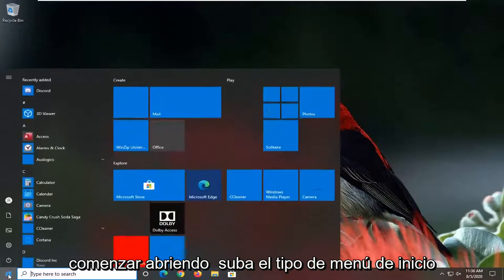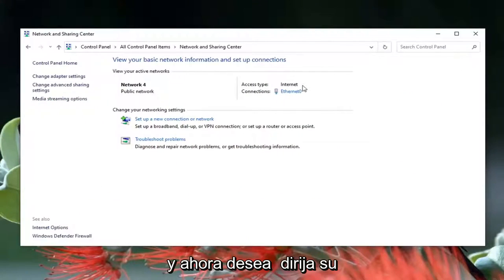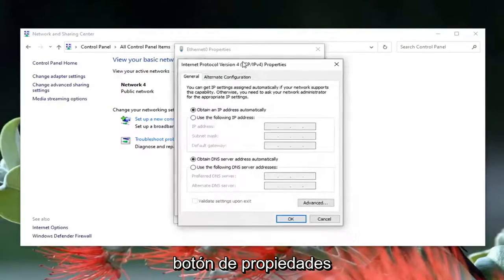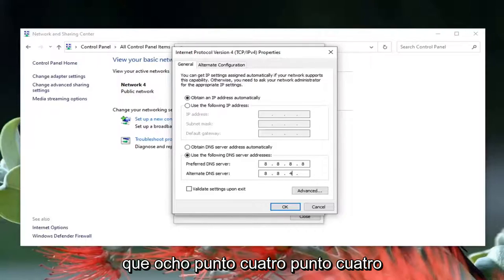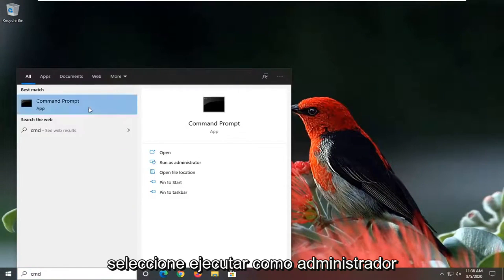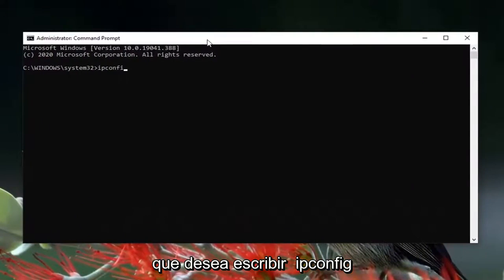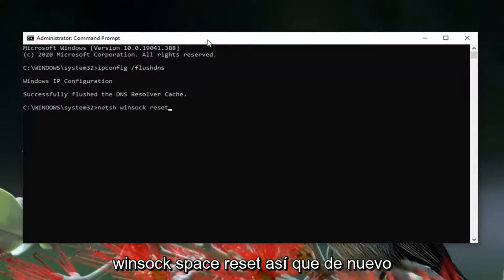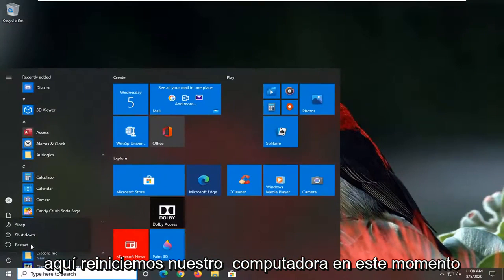Cómo reparar el error 403 Prohibido en Google Chrome [Pasos]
Cómo reparar el código de error del sitio web 403 Acceso denegado en Google Chrome.

Un error prohibido 403 ocurre cuando un servidor web le prohíbe acceder a la página que está intentando abrir en su navegador. La mayoría de las veces, no hay mucho que puedas hacer. Pero a veces, el problema puede estar de tu parte. Aquí hay algunas cosas que puedes probar.

Al igual que con los errores 404 y 502, los diseñadores de sitios web pueden personalizar la apariencia de un error 403. Por lo tanto, es posible que vea páginas 403 de aspecto diferente en diferentes sitios web. Los sitios web también pueden usar nombres ligeramente diferentes para este error. Por ejemplo, es posible que vea cosas como:

403 Prohibido
HTTP 403
Prohibido
Error HTTP 403 – Prohibido
Error HTTP 403.14 – Prohibido
Error 403
Prohibido: no tienes permiso para acceder a [directorio] en este servidor
Error 403 - Prohibido
La gran mayoría de las veces, no hay mucho que puedas hacer para arreglar las cosas. O realmente no se le permite acceder al recurso, o hay un error en el lado del servidor. A veces, es un error temporal; a veces no lo es. Aún así, hay algunas cosas que puede probar. al recurso. La segunda razón es que los propietarios del servidor web han configurado incorrectamente los permisos y se le niega el acceso cuando realmente no debería.